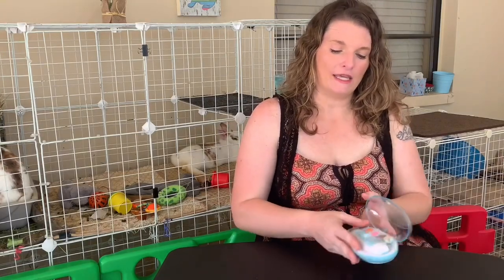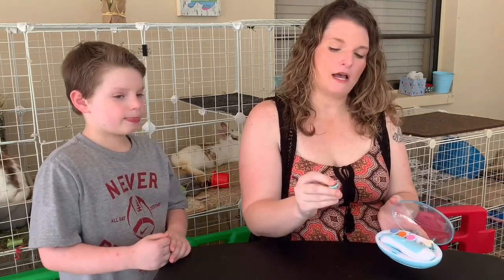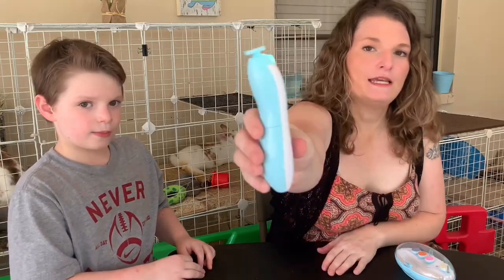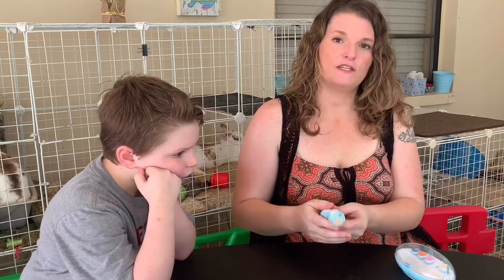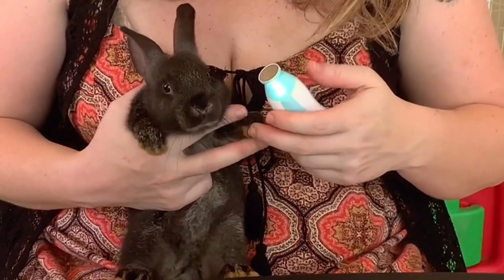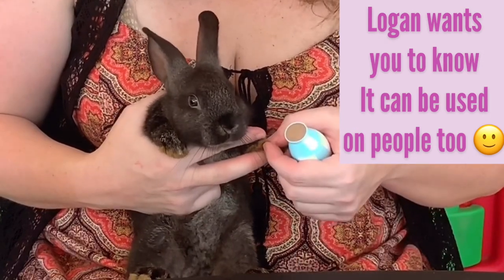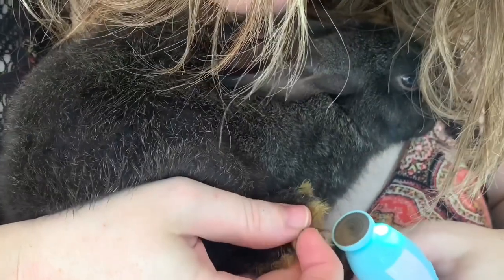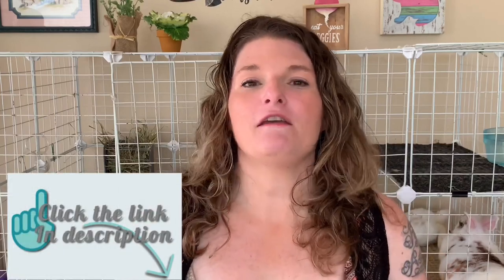How To Trim Baby Bunny Nails | Safe Rabbit Grooming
Hi bunny gang! In this video I am going to show you an alternative to cutting your bunnies nails. I use this mostly for my baby bunnies but it’s good adult bunnies too. Enjoy the video & let me know what you think about this trimming method down in the comments.
Also, tap the 🔔 notification so you don’t miss out on our future videos. Thanks for for watching & share the bunny love!

JACKiSS Baby Electric Nail File

links below, Help support rescue bunnies like Cheri, Blackberry, Johnny, June & Milo.

We have new T-Shirt designs available now on our YouTube channel!

PRODUCT LINKS

Kaytee Timothy Complete pellets 9.5lbs
Oxbow Young Bunny Food (alfalfa)
Oxbow Adult Bunny Food
Timothy Blend Hay Cubes
Indoor Herb Garden Kit
Hay & Food Feeding Bin
FIRST AID & GROOMING:
Sherwood Pet Health Emergency Care (critical care)
Baby Gas Drops
My Favorite Deshedding Brush
HOUSING OPTIONS:
Amazon Basics (6 cube) 14” storage grids
Hubson (20 cube) 11.8” storage grids
Wire Storage Grids (12 cube) 12.4” White
RABBIT HIDEAWY:
Barn Hideaway, Large
Seagrass Hide House
MATS/ FLOORING:
16 Tile Puzzle Floor Mats
CLEANING:
Vacmaster Shop Vac
Pet Hair Remover, Clothes & Furniture
LITTER BOX:
Puppy Pads 100ct
Feline Pine Bedding
Fresh News Paper Pellet Litter
CLEANING:
Reusable Puppy Pads

SOCIAL MEDIA
We would love to meet your pets, please share with us!

MEET THE GANG
👱🏻‍♀️Tiffany (mommy_hopps)
Bunnies 🚺 🐇 Miss Hopps ( Continental giant) 🐇 Maybell (Mini Rex Mix) 🐇 Pinky (Mix- Maybell & Lyons baby) 🐇 Blackberry (Mini Rex) 🚹 🐇 Lyon (Lionhead) 🐇 Milo (Dutch) 🐰10 baby bunnies (Continental Giant Mix)

CREDITS
Video: iPhone XS Max
Editing: InShot IPhone App
Intro & Outro Music: Funny day
Musician: @iksonofficial